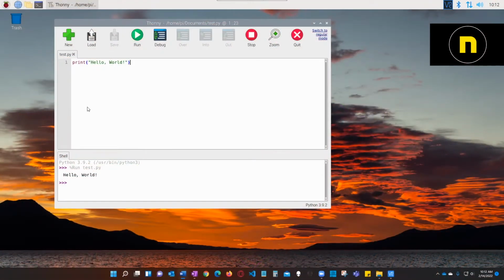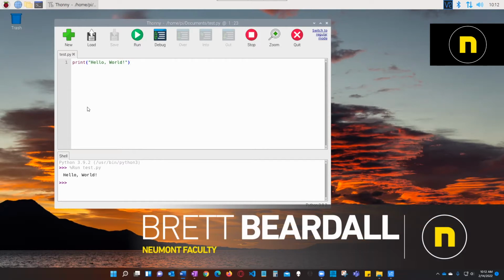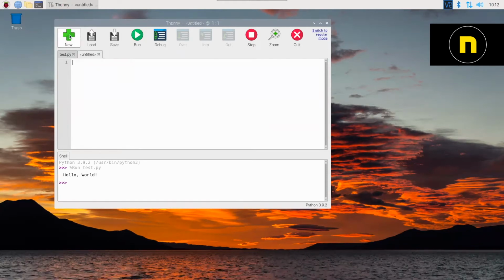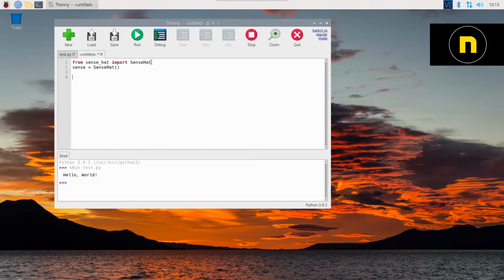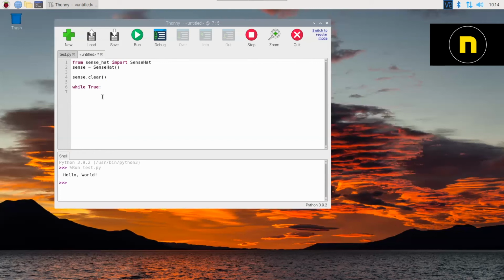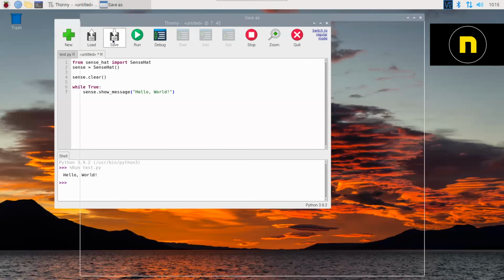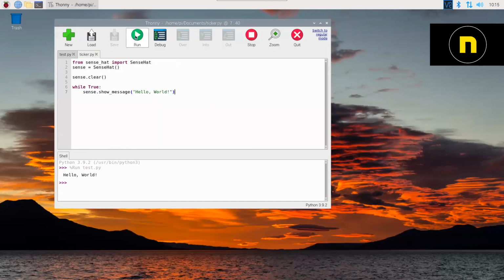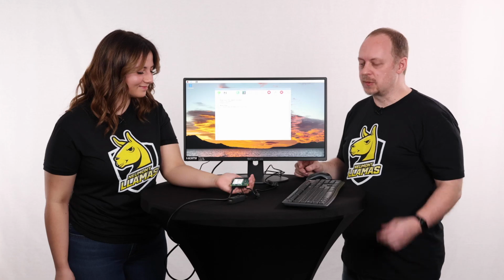Brett Teaches Raspberry Pi | 5: Ticker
On this episode of Brett Teaches Raspberry Pi we learn how to write some code that will create a ticker on your Sense HAT, courtesy of Neumont College of Computer Science. Find out more about Neumont and how you can launch your education